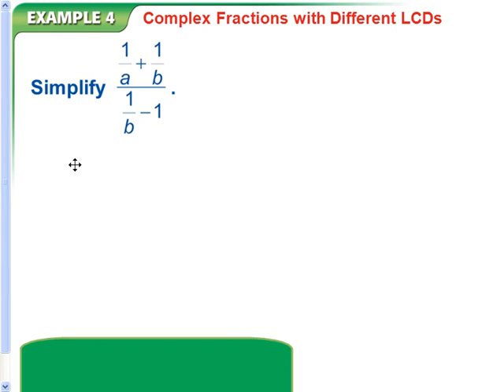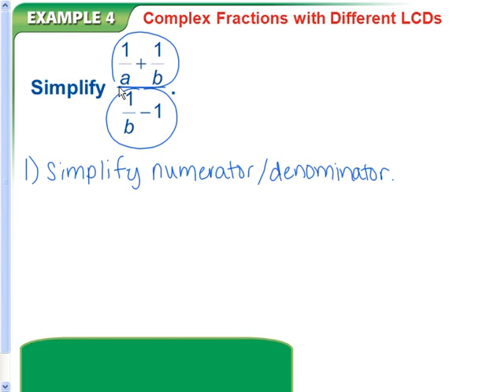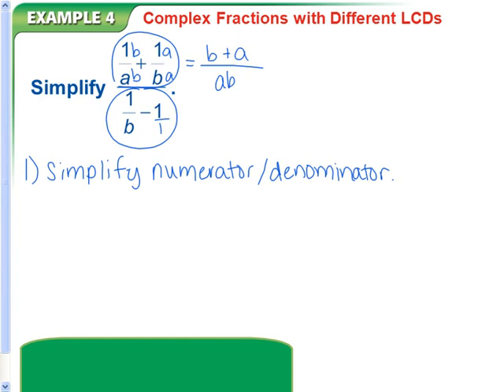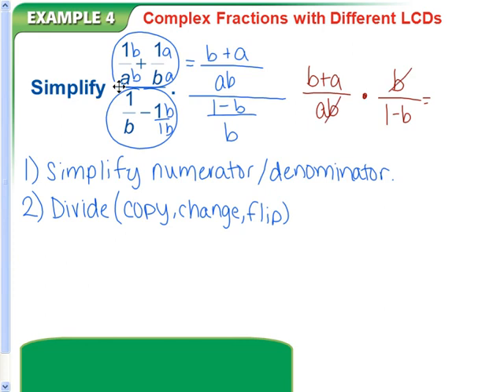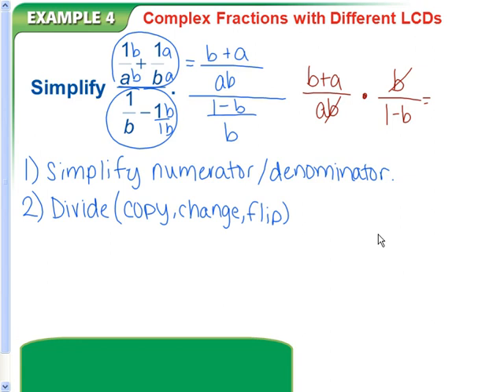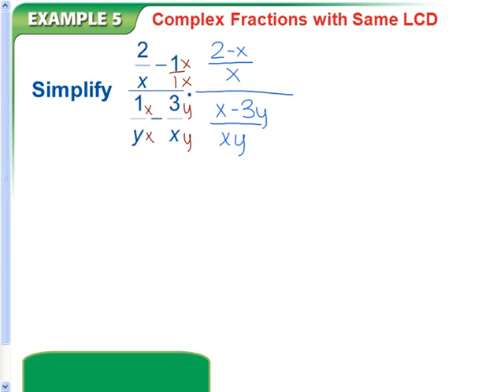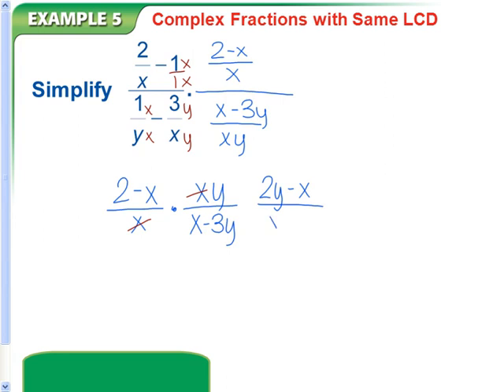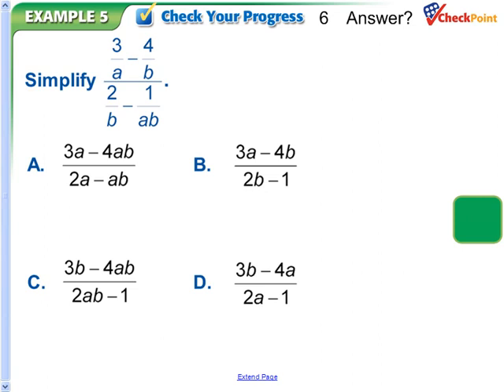Lesson 9 2 Day 2